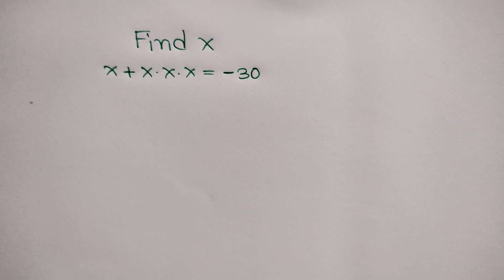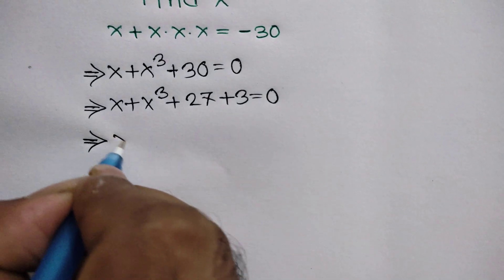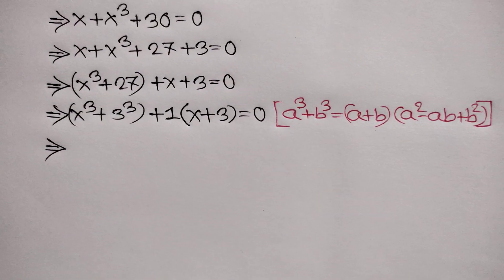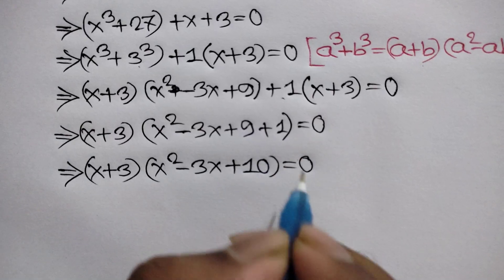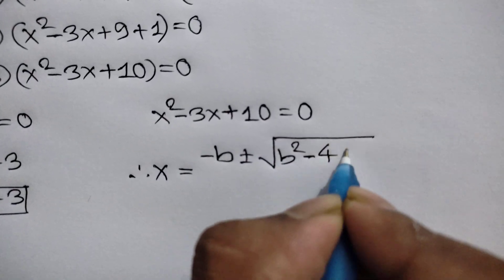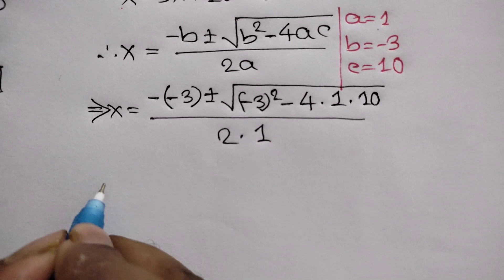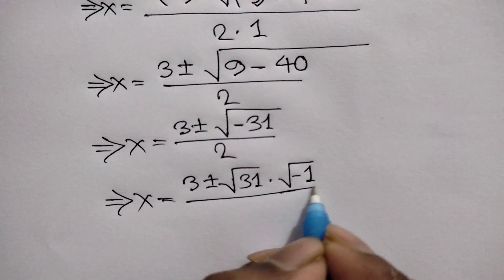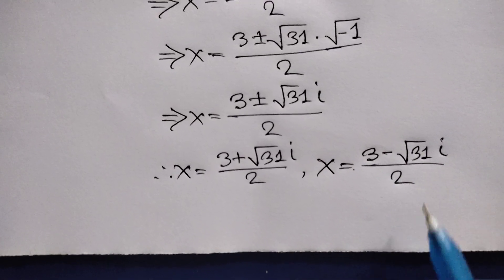Germany Math | Maths Olympiad | x+x.x.x=-30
In this video i am going to show how to solve this math olympiad problem x+x.x.x=-30 |

00:00-00:10 Introduction
00:10-07:44 Step-by-Step Solution
07:44-07:54 Final Solution
07:54-08:04 Conclusion

•Solving equations
•Algebra tutorial solution
•Exponent equations
•Fourth degree equation
•Math tutorial
•Solving powers and roots
•Polynomial equations
•Real and complex solutions
•Algebraic equations
•Higher degree equations
•Oxford University Entrance Exam Question
•Cubic equations
•Substitution method
•Algebra basics
•Mathematics Education
•Algebraic Expressions
•Class 7 maths chapter algebraic
•Solving equations
•Algebra tutorial solution
•Exponent equations